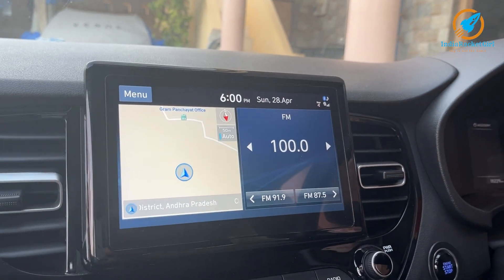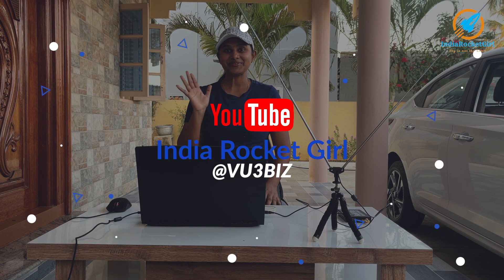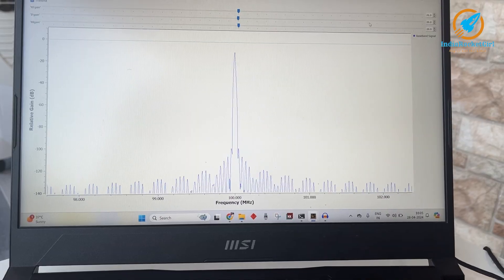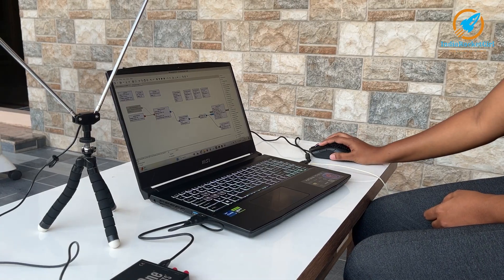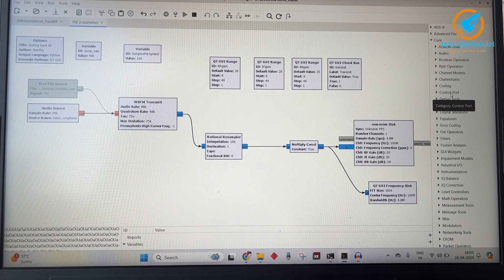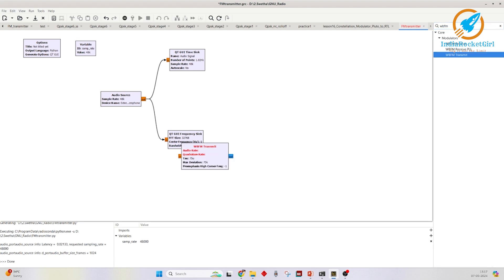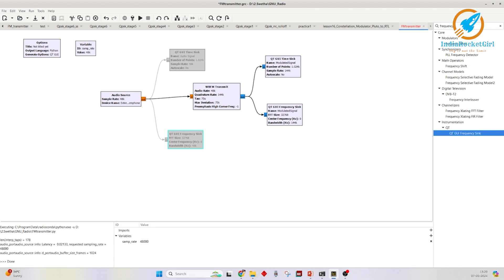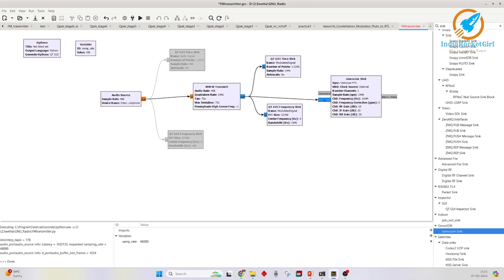How to Make FM Radio Transmission @ Home | IndiaRocketGirl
In this video I have explained how to make FM Radio station using Software Defined Radio.

Time Stamps
00:00 Introduction
00:25 Transmitter Setup
02:00 GNU Radio
03:50 Final Result
04:06 Conclusion